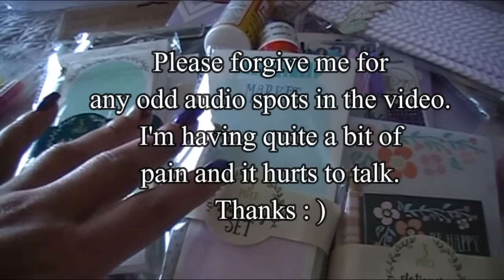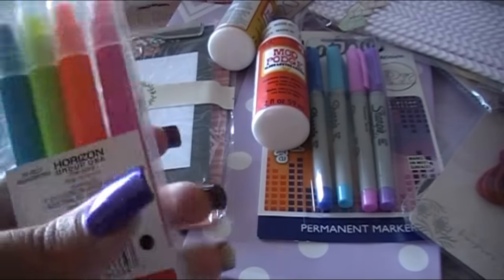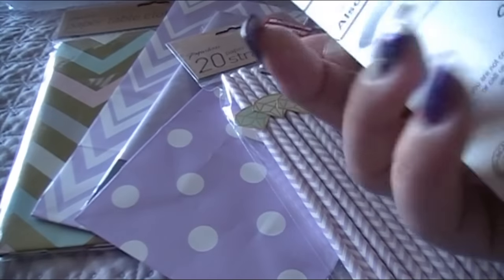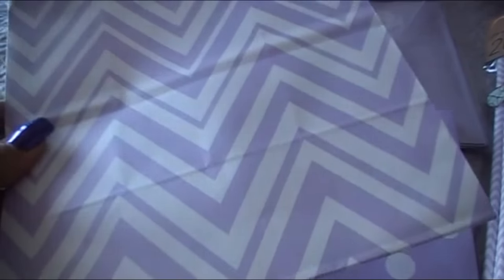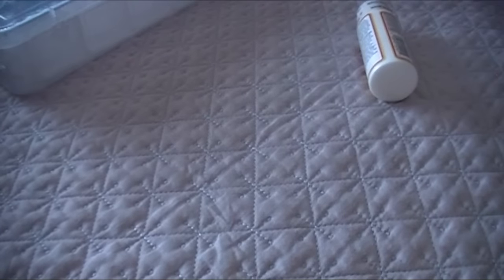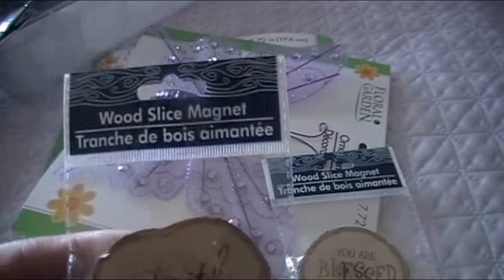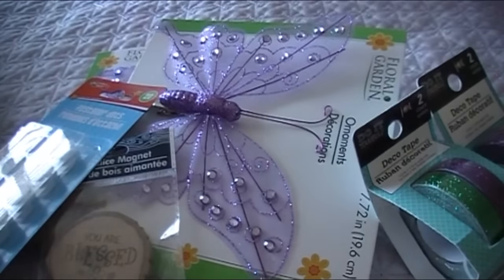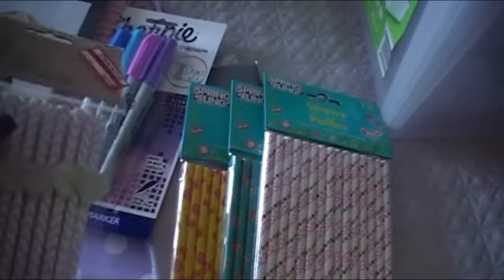Impromtpu Target & Dollar Tree Haul!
Sharing another crafty haul from both Target and the Dollar Tree. I also share a fairly new to me craft storage solution. Have a great day!